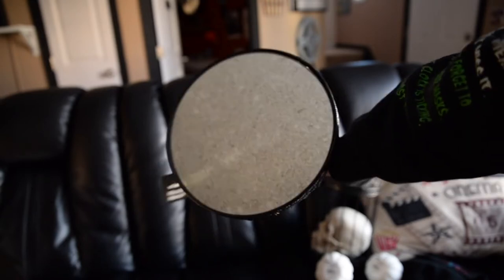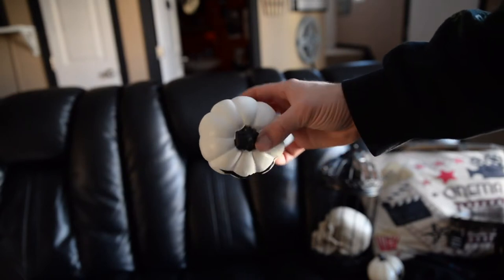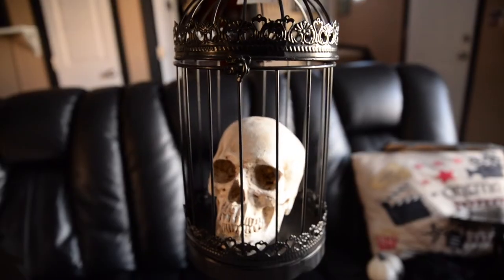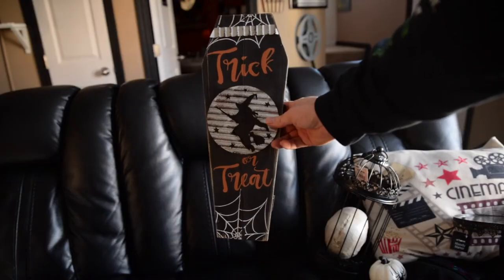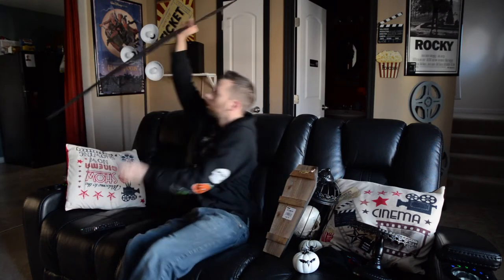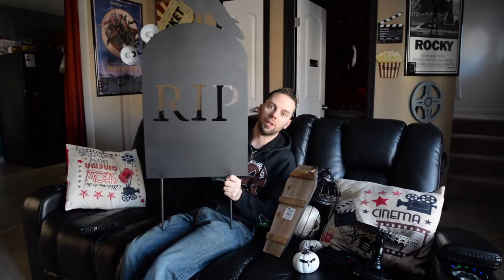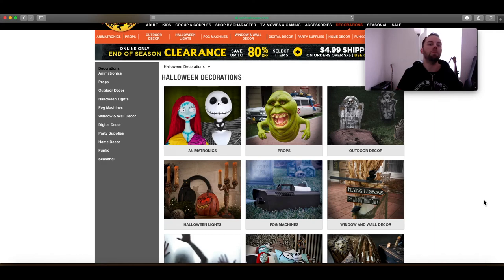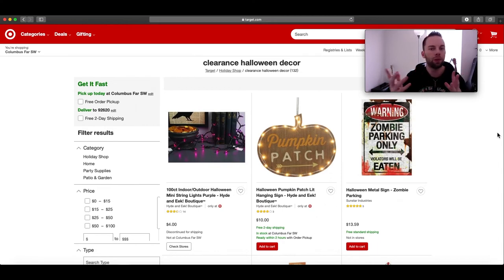Keep Halloween Alive Season 3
Welcome back to Keep Halloween Alive!  What is Keep Halloween Alive?  This is a series I put together to keep the spirit of Halloween Alive!  If you missed out on season 1, go back and check it out so you’ll have the spirit alive in you all year around.  So what is going on in todays video?
I'll be showing you what I bought during the after halloween sale at At Home.

Stardust- SSF13

PS4- klipsch2002